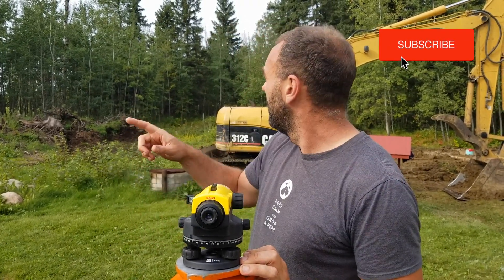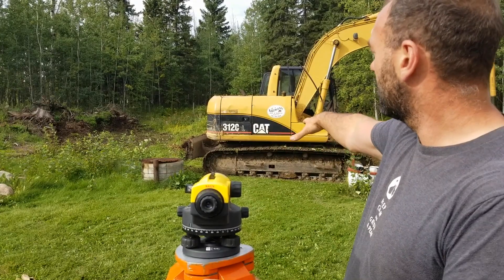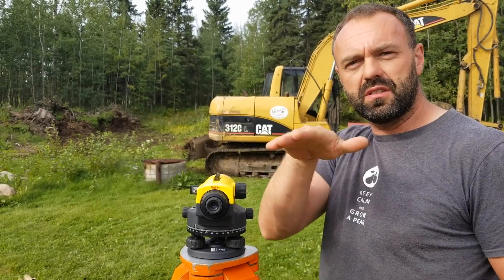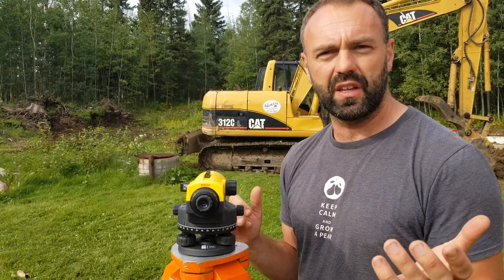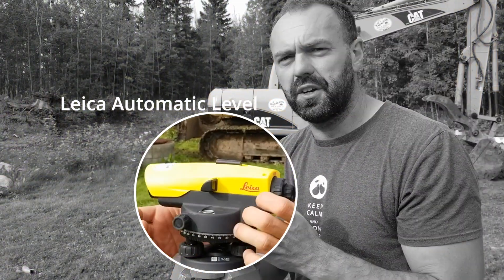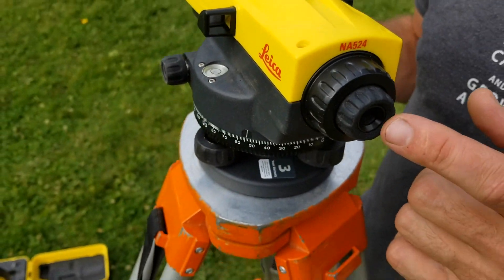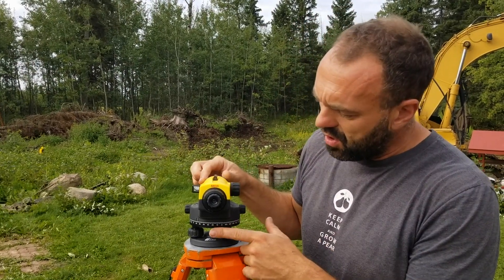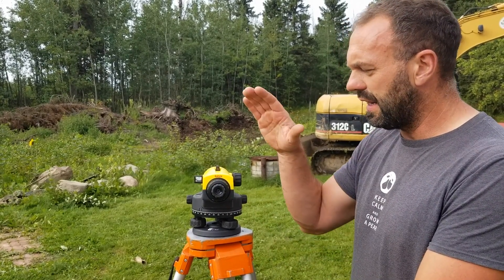Why Are We Levelling Our Garden Beds?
Your property is hilly, does that mean you have to keyline or use swales for your garden? What if you build it level? Today Rob makes the case for level garden benches on hilly land, and shares some tips on getting the level right!

Links to Topics in this video
0:23 rationale for level gardens
2:03 Determining elevation change
3:22 Advantages of using a transit
4:05 How to read elevations off of the staff
6:30 Track Hoe at work levelling our garden

Building Your Permaculture Property - Our book on sale April 2021